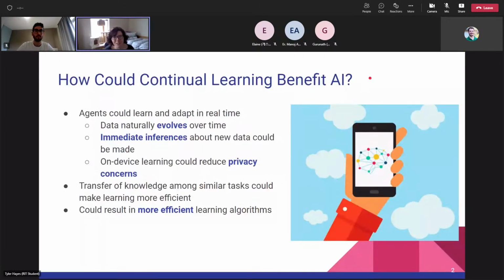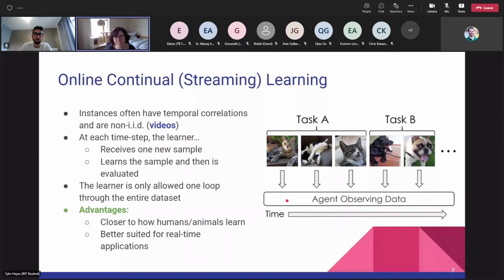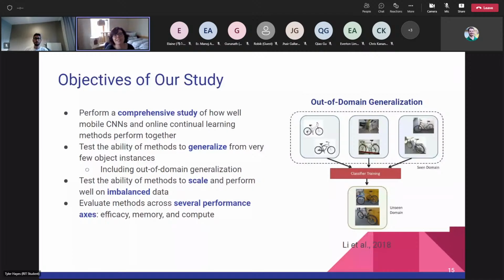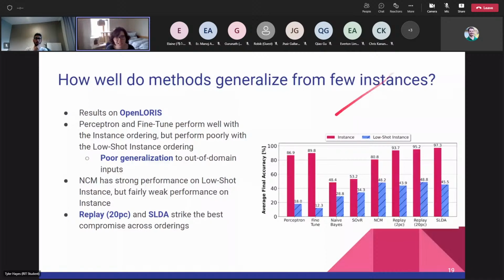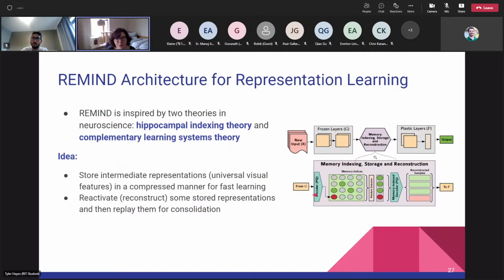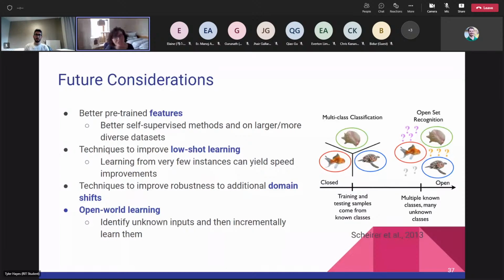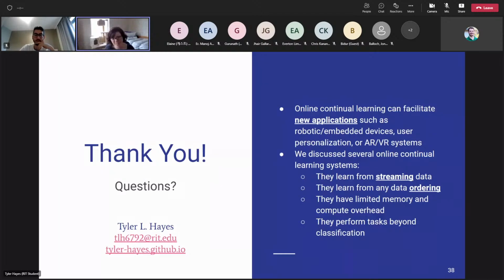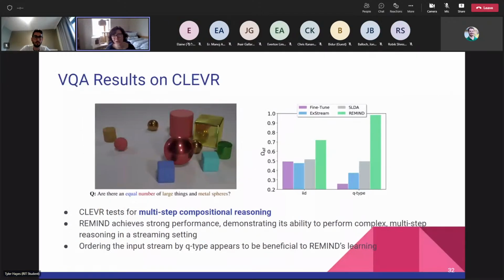CLAI Seminar: "Real-World Considerations and Applications for Continual Machine Learning"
ContinualAI Seminar: "Real-World Considerations and Applications for Continual Machine Learning"

Abstract: In recent years, continual machine learning research has increased in popularity, which has resulted in several new continual training paradigms and methods. However, not all paradigms and methods are created equal, with some being more amenable to real-time applications like on-device learning. In this talk, we discuss several design considerations for online continual learning systems that learn/infer in real-time and can be used for various downstream applications. We then introduce online continual learning methods that fit these criteria and demonstrate their robustness to several real-world factors like limited memory/compute, imbalanced data streams, and applicability to large-scale high-resolution vision tasks. Finally, we make baseline recommendations and propose several avenues for future research.

About ContinualAI